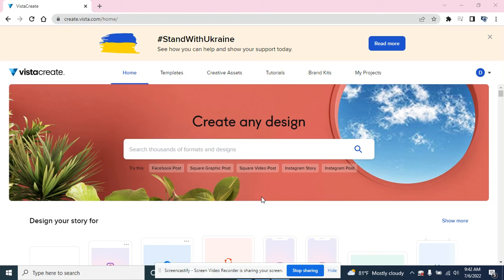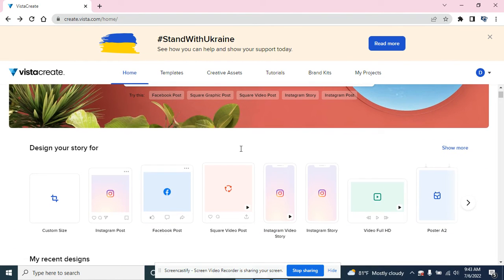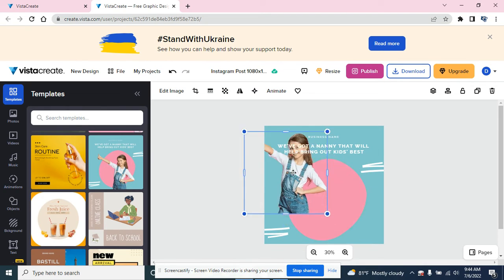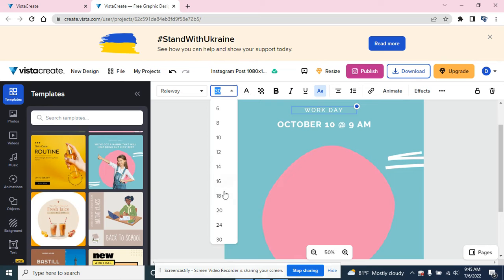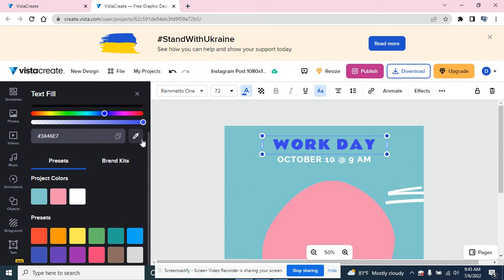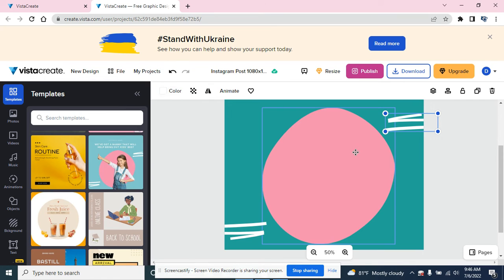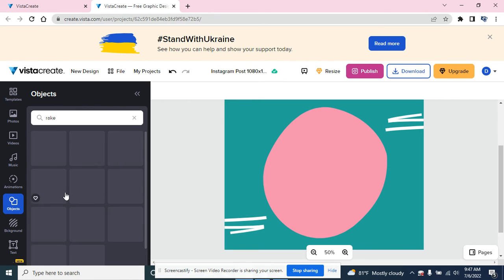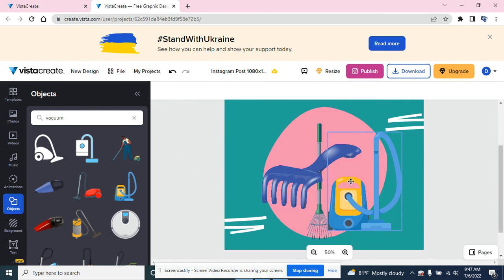Vista Create Template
Vista create has templates for anything you need to design.  You can search for a flyer, a youtube thumbnail and look through the templates given.  This tutorial explores how to manipulate a template for an Instagram social media post.

Find more tutorials on Youtube @ Black Creek Sharables